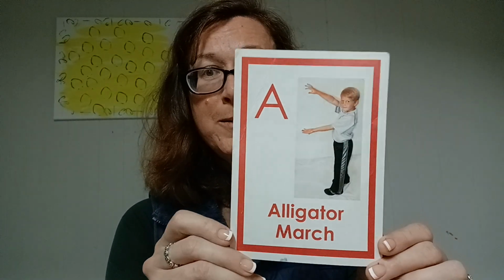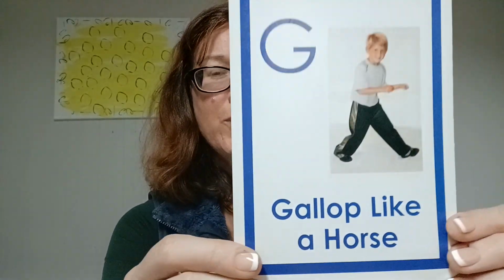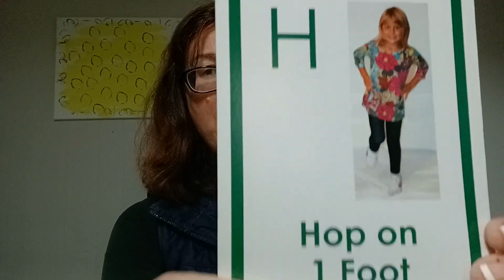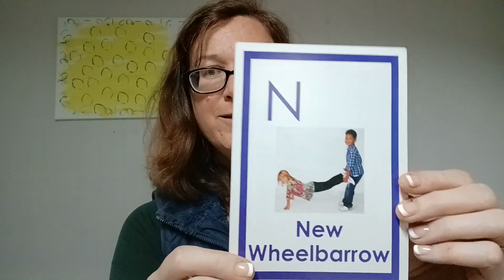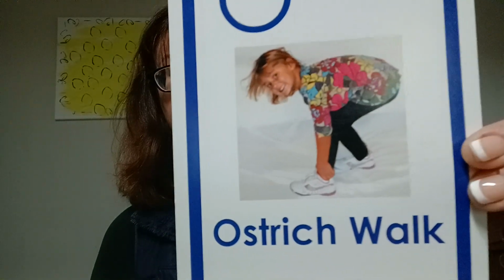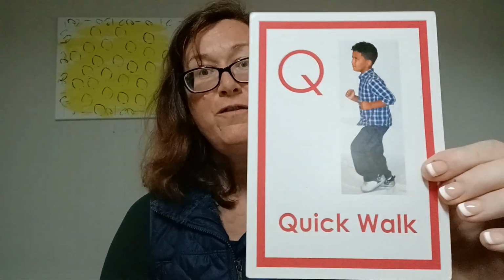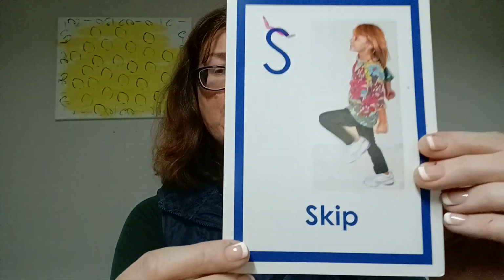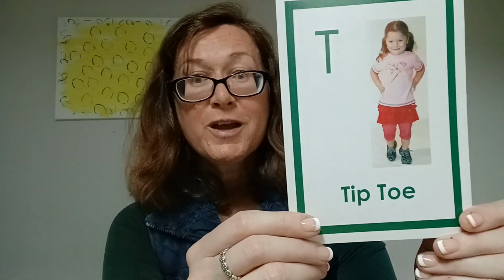ABC exercise cards, sing with me. exercise, learn the Alphabet, preK, K toddlers, OT, PT, speech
sing along with me as we go through this Alphabet exercise card deck from Laurie's Empty Nest LLC

These cards work on gross motor skills, fine motor.akilla, bilateral coordination, crossing midline, strength and balance.